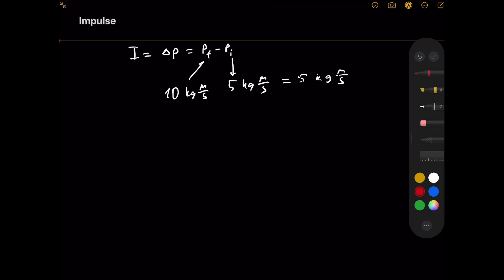Impulse Momentum Theorem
In this video, I talk about the impulse-momentum theorem.